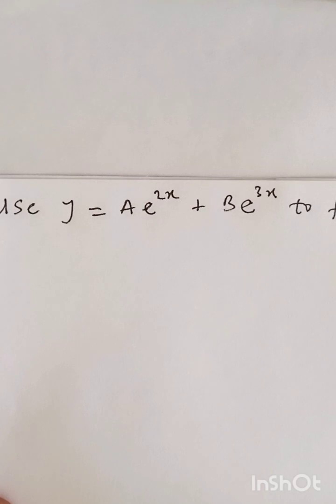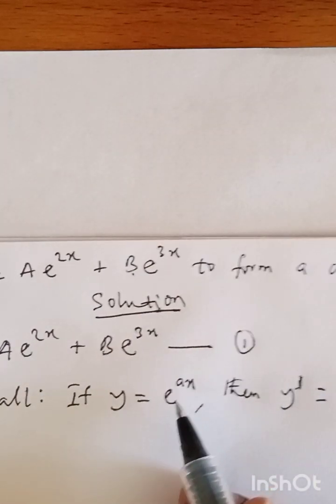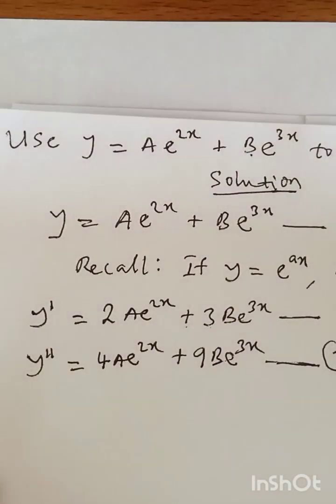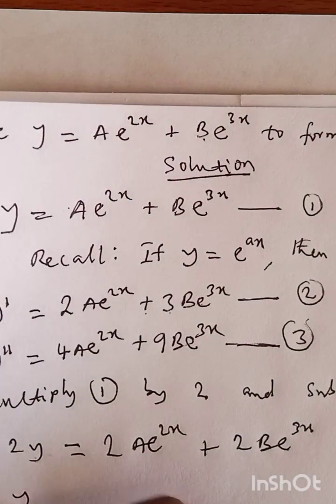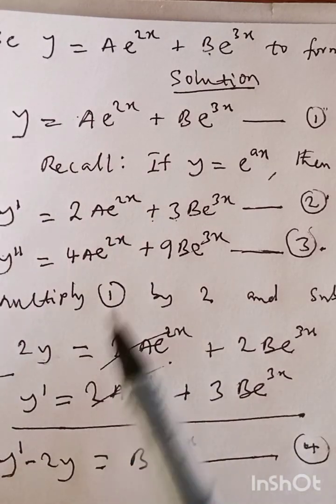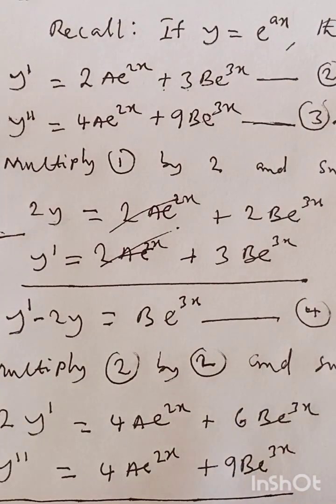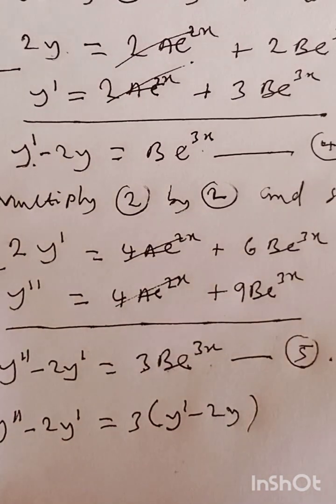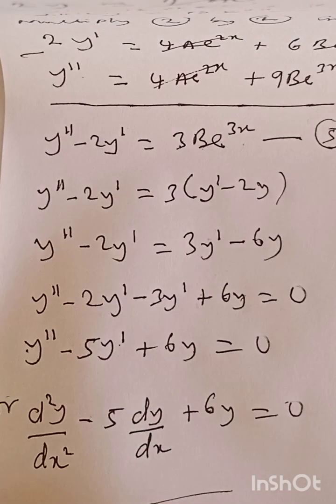Formation of Differential Equations (part 3).